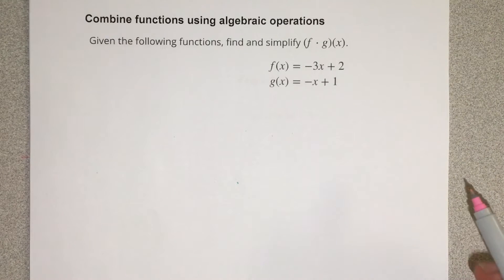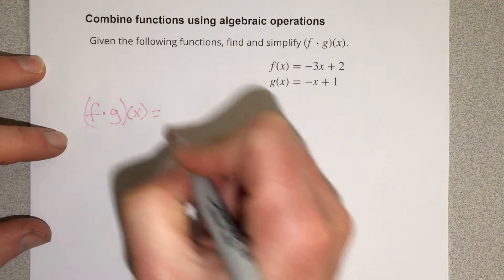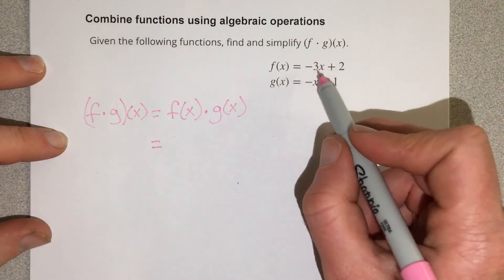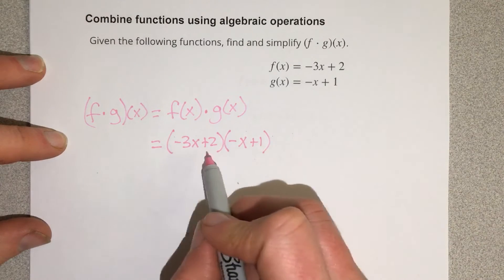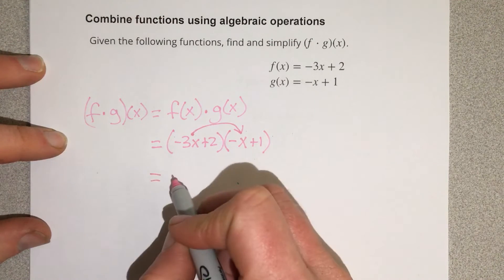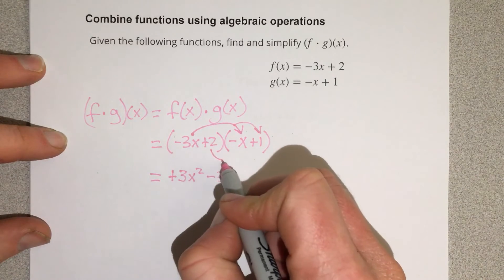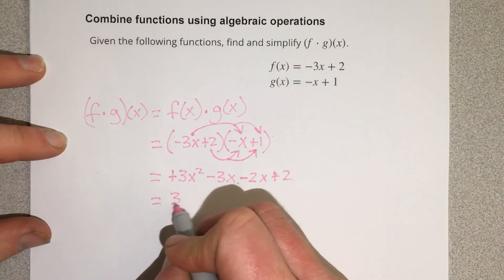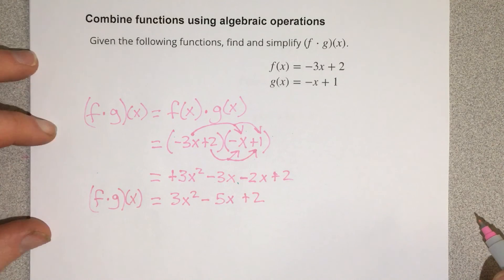Combine functions using algebraic operations